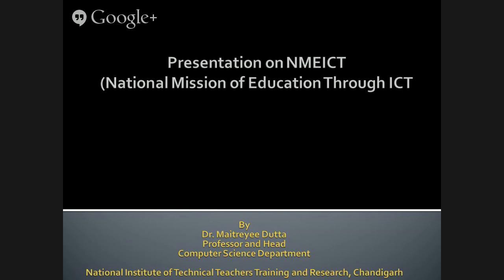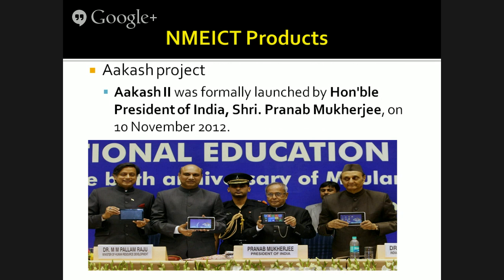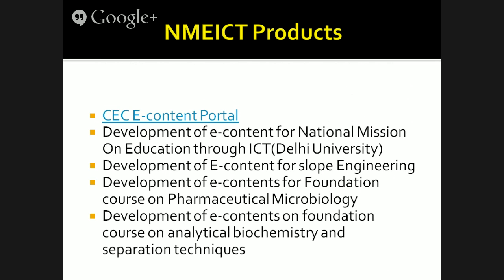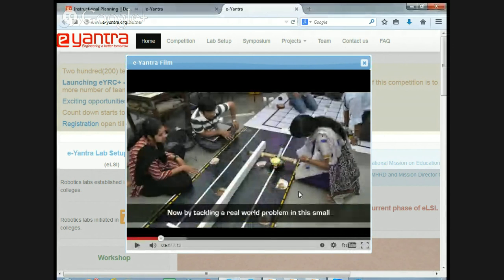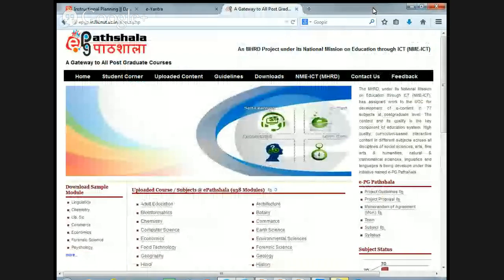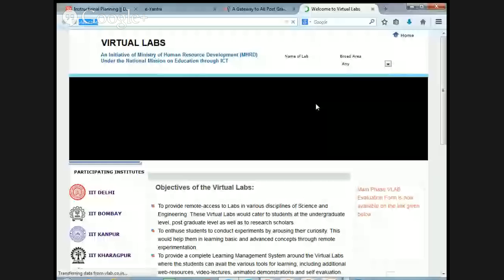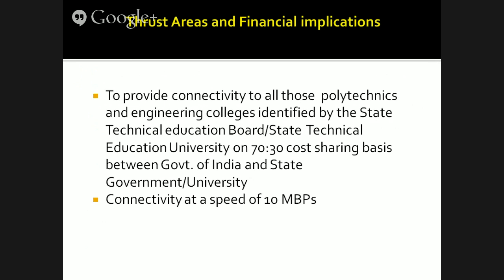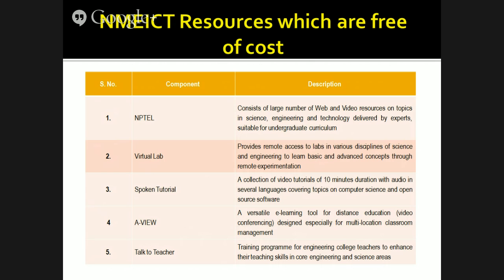Instructional Planning || Day 4 || 28th August 2014